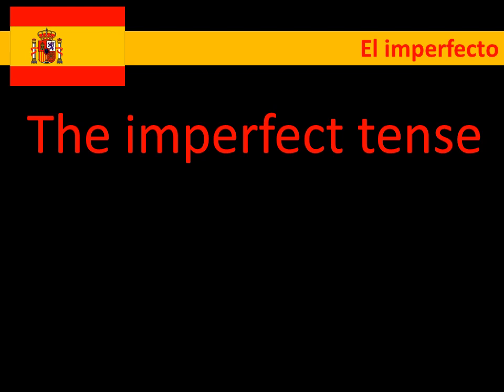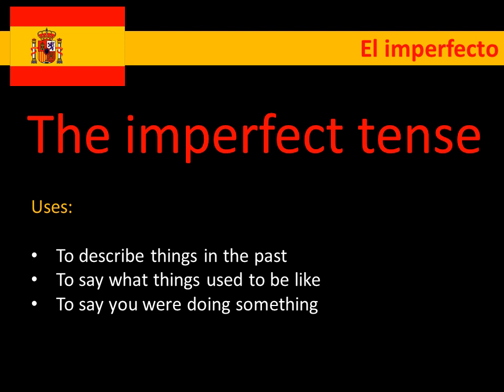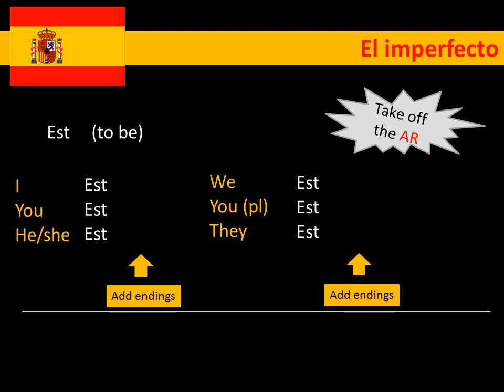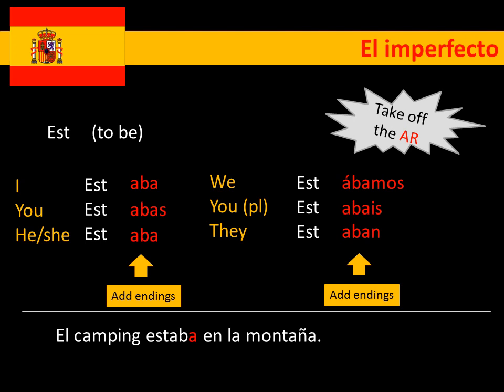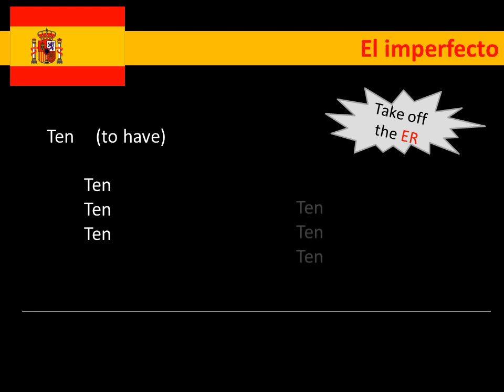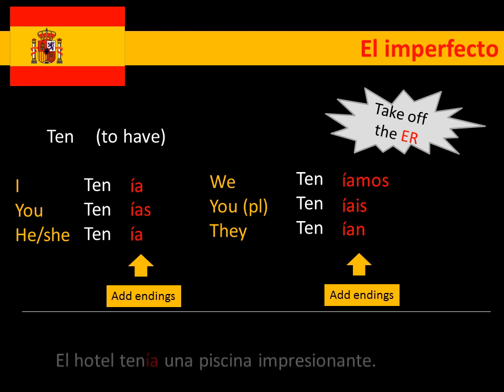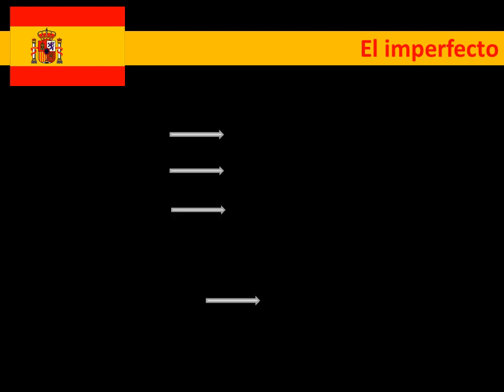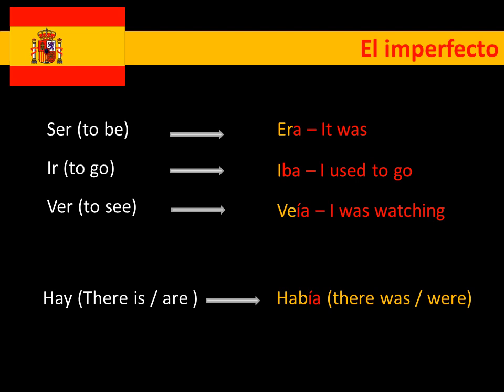imperfect tense VIDEO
Formation and examples of usage of the imperfect tense in Spanish.